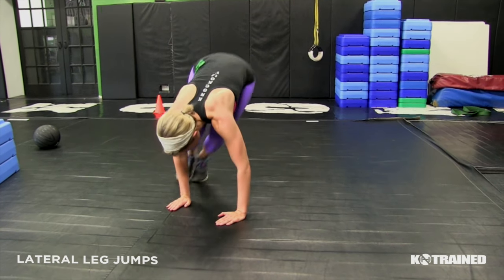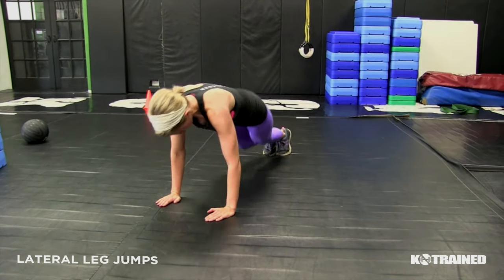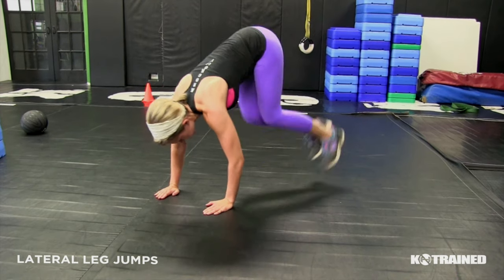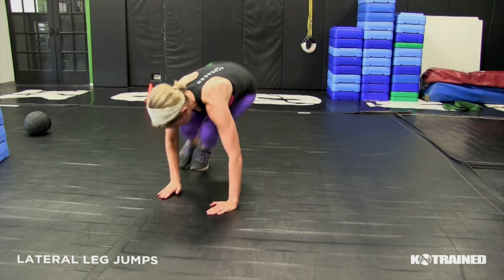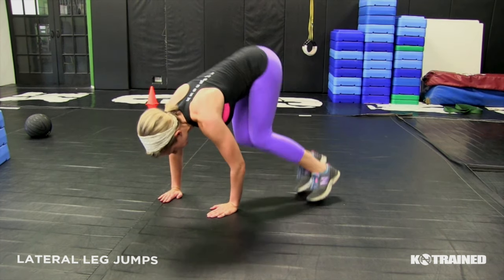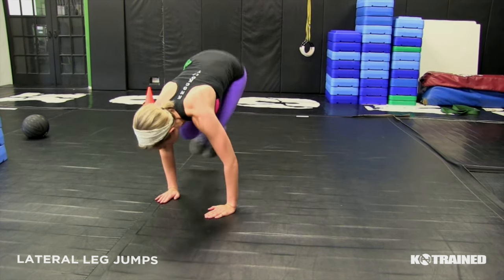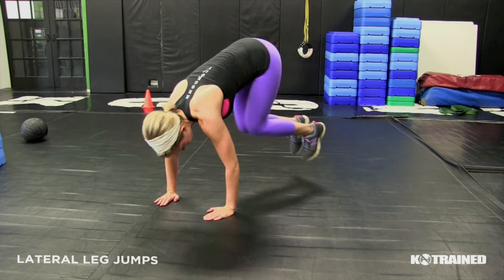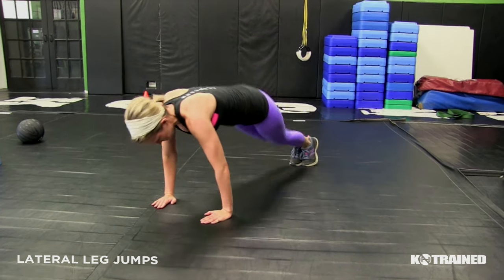Lateral Leg Jumps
This video is about Lateral Leg Jumps